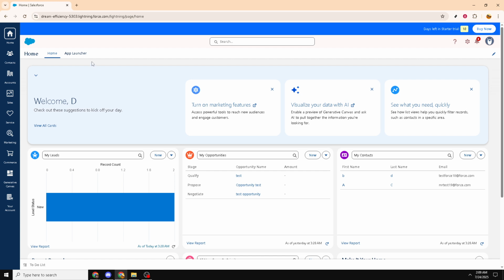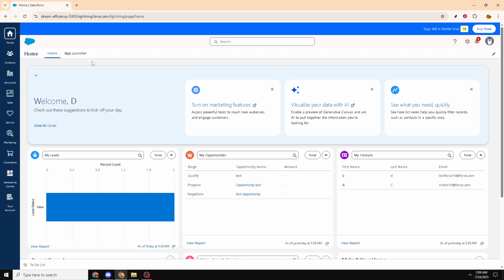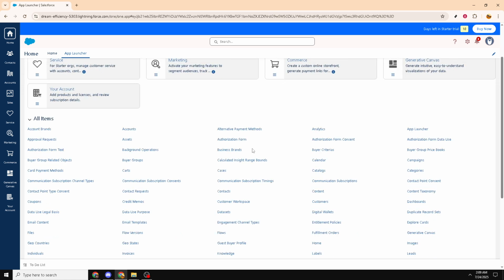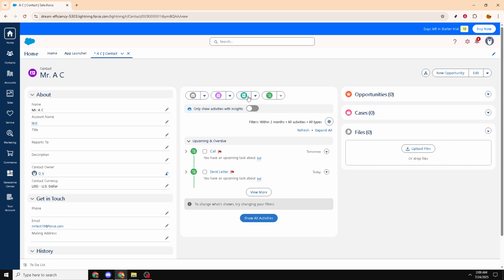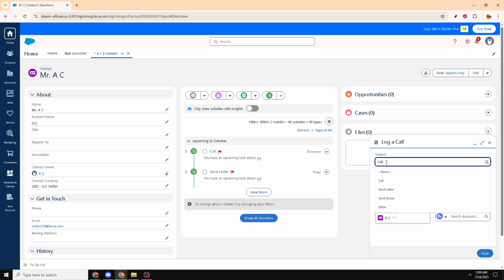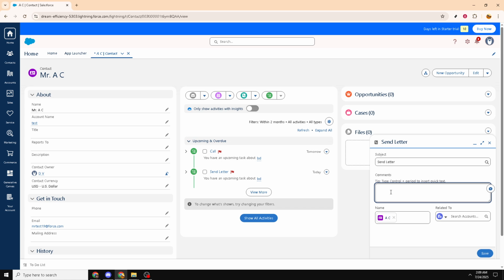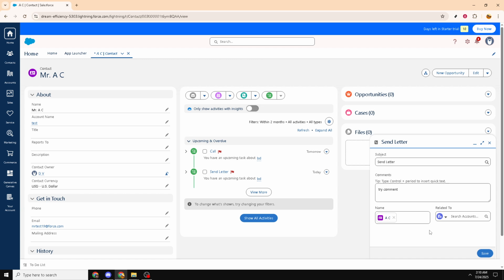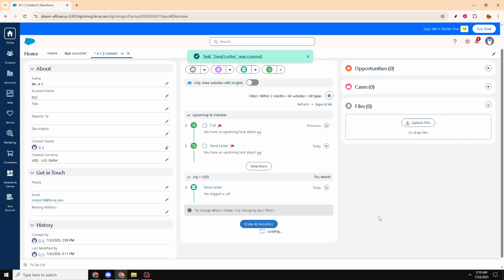How to Log a Call in Salesforce – Step by Step Guide for Beginners! [2025 full guide]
How to Log a Call in Salesforce – Step by Step Guide for Beginners!